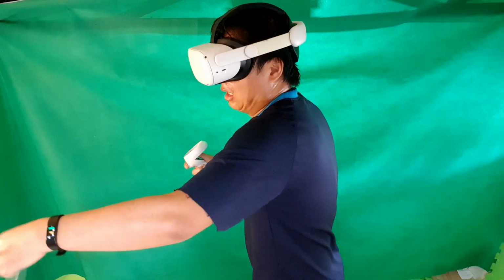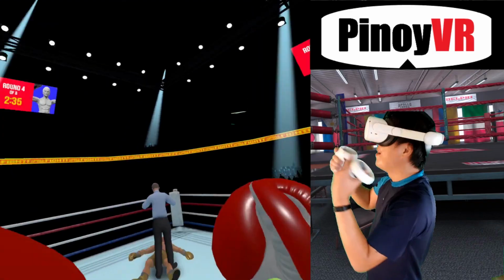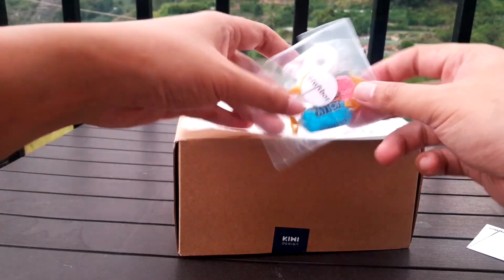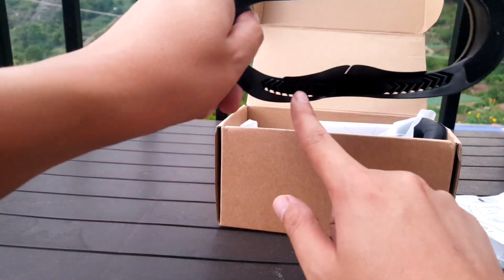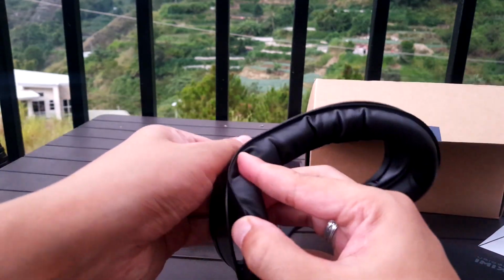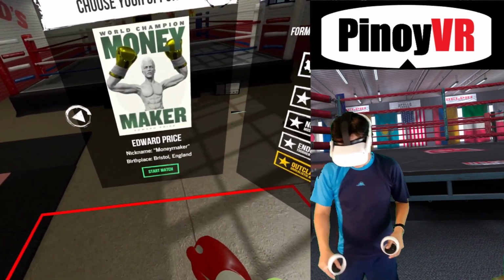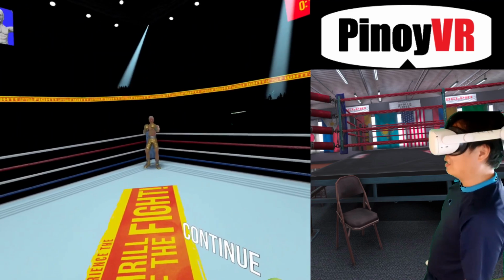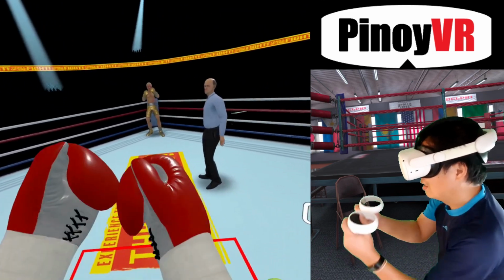Quest 2 lenses fogging up fix - ACTUAL TEST of KIWI Facial Interface on Thrill of the Fight hardest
Fighting the hardest boxer on Outclassed mode in Thrill of the Fight to test how effective the KIWI facial interface is in preventing lens fogging during VR fitness exercise. You'll also learn how to defeat the hardest fighter using "Helicopter box" and "Hammer fist" style of boxing.